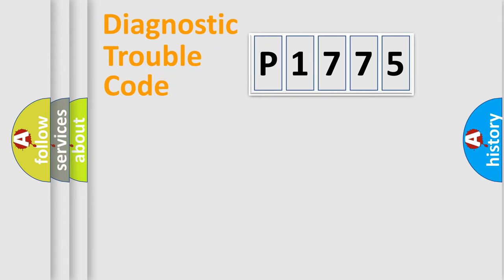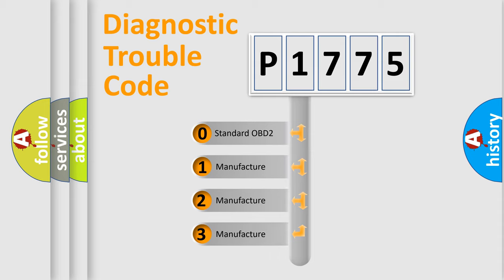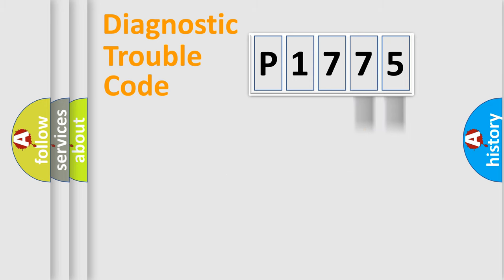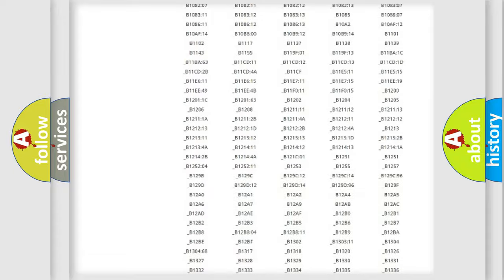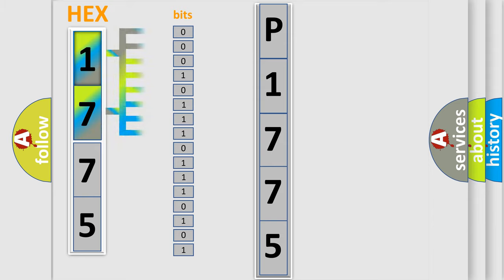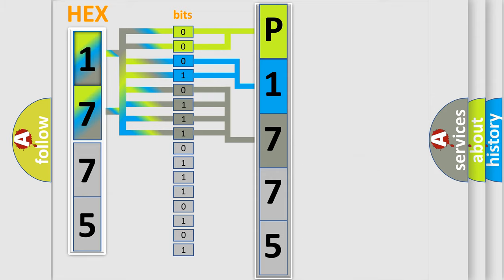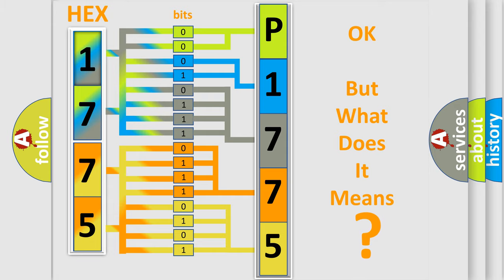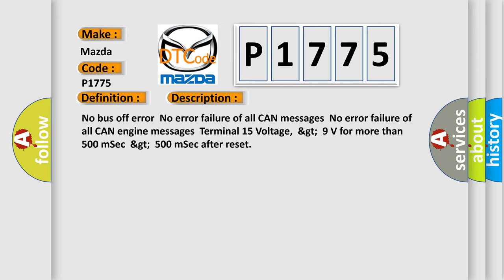DTC Mazda P1775 Short Explanation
Contents:
0:21 Basic DTC analysis according to OBD2 protocol standard.
1:48 Insight into programming
2:58 A diagnostically understandable description of the Diagnostic Trouble Code
3:05 Basic error definition

Make:
Mazda
Code:
P1775
Definition:
Lost Communication with ECM or PCM A
Description: